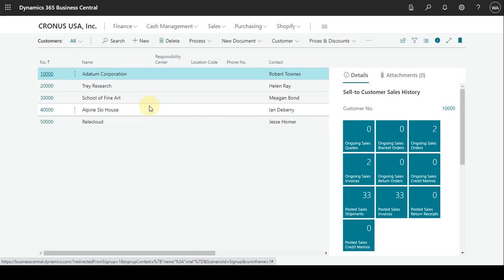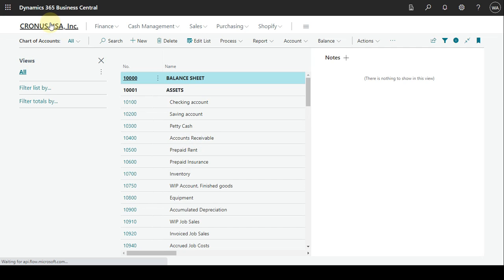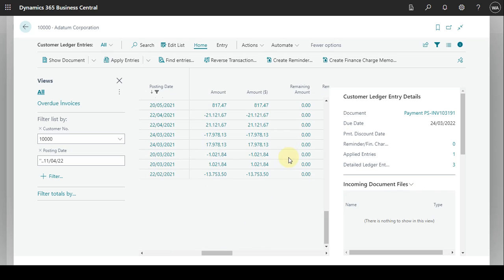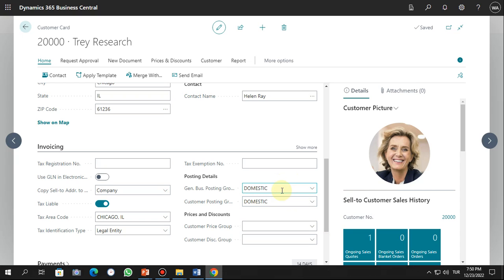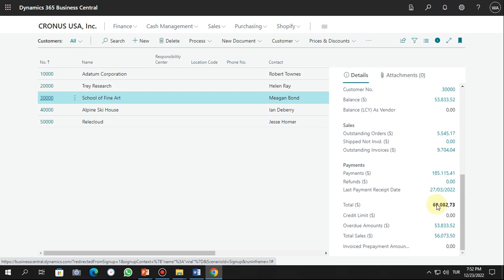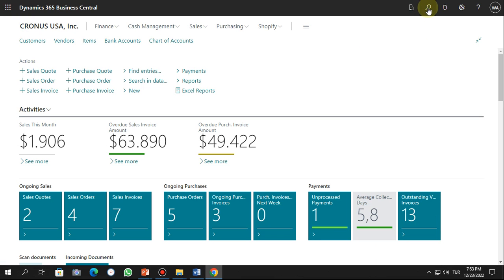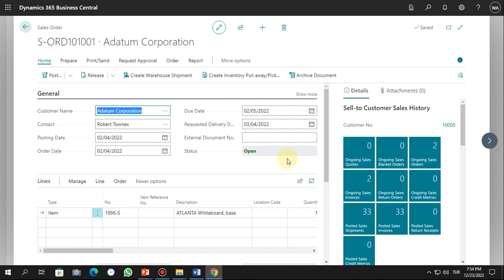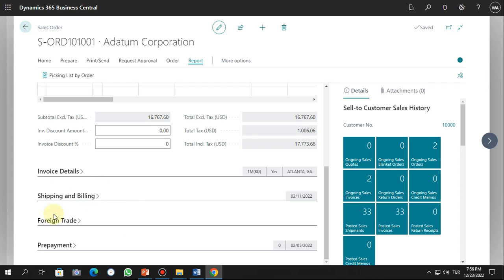BUSINESS CENTRAL LESSON 8 LIST CARD FACT BOXES AND ACTION AREA (Business Central Training)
Business Central, which includes Navision and Dynamics 365 Business Central, is a powerful business management solution that provides businesses with the tools they need to streamline their operations. To help users make the most of the platform, there are a variety of Business Central training resources available, including tutorials and videos.

One of the most important aspects of Business Central is the ability to manage and organize data through the use of lists, cards, fact boxes, and action areas. These features provide businesses with an easy-to-use interface for managing their operations and making informed decisions.

To help businesses fully understand these features and how to use them, there are a number of YouTube training videos available. These videos provide step-by-step explanations of how to use lists, cards, fact boxes, and action areas in Business Central, making it easy for businesses to take advantage of these powerful features.

The list feature allows businesses to view and manage their data in an organized manner, while the card feature provides a more visual representation of the data. The fact box feature provides businesses with quick access to important information, and the action area allows businesses to take quick actions on their data.

Overall, the lists, cards, fact boxes, and action areas in Business Central are essential tools for businesses looking to streamline their operations and make informed decisions. With the help of YouTube training videos, businesses can learn how to use these features and take full advantage of all the benefits that Business Central has to offer. Whether you're implementing Business Central for the first time or looking to improve your current setup, these features are invaluable resources that should not be overlooked.